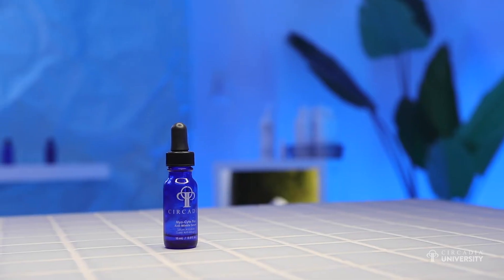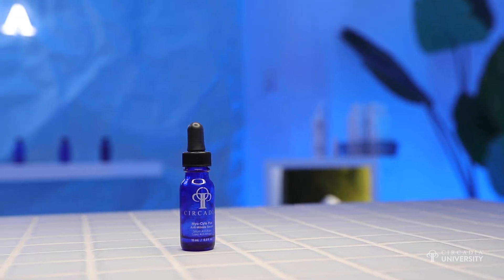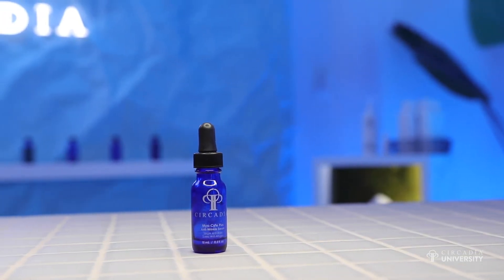How Muscle Contraction Causes Wrinkles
Michael Pugliese explains how muscle contraction works and causes wrinkles and how the Circadia Myo-Cyte Plus is designed to help decrease wrinkles with it's peptide technology.